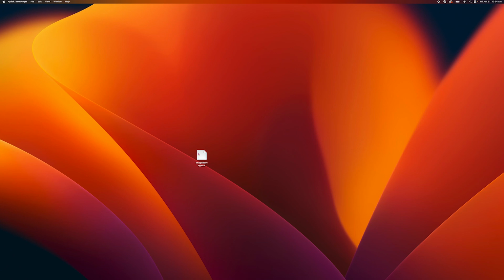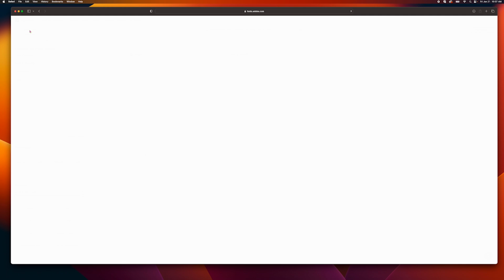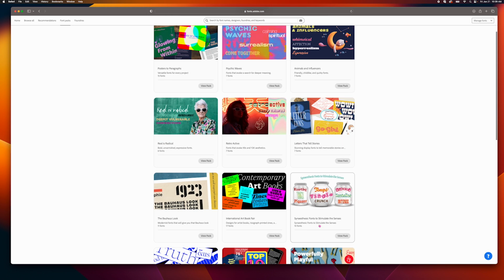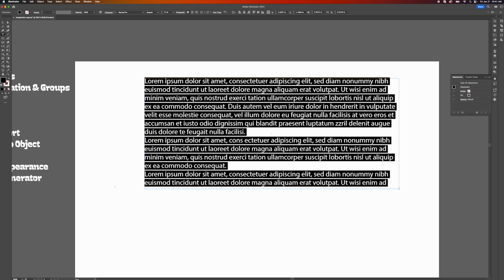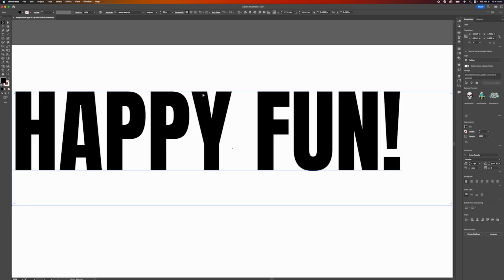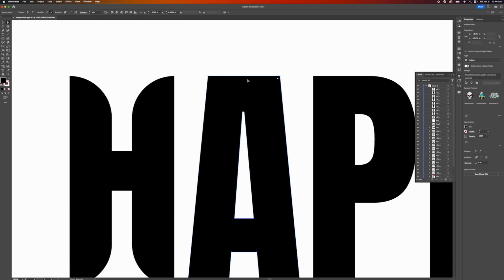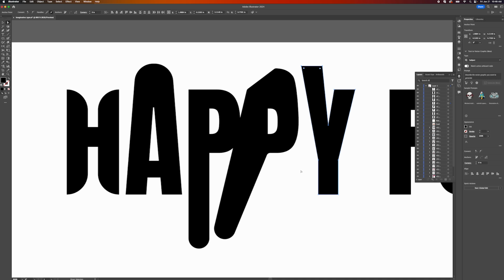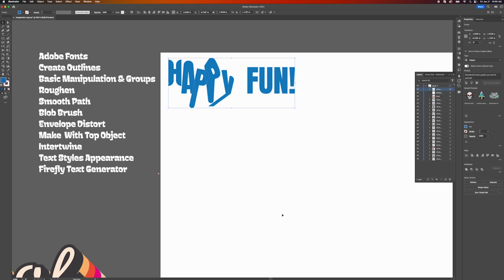Imaginative Type Part 1